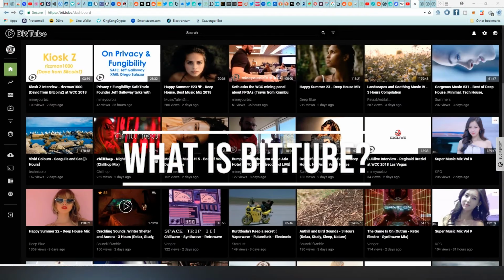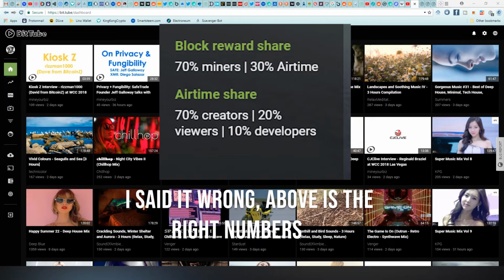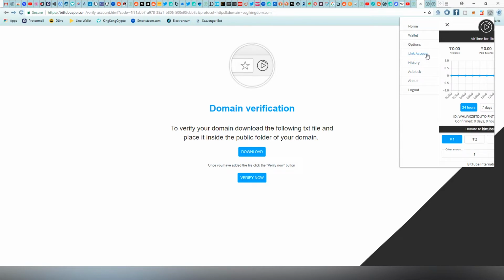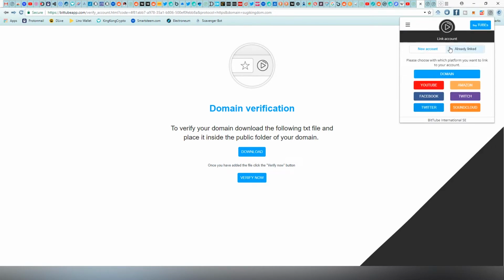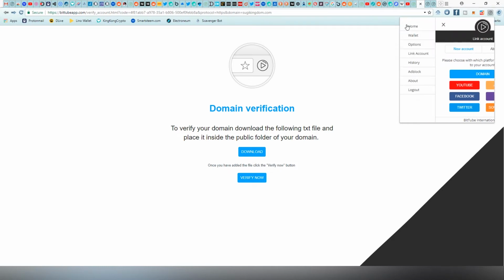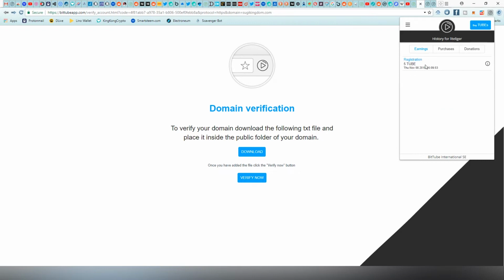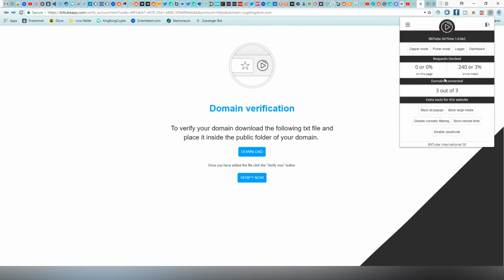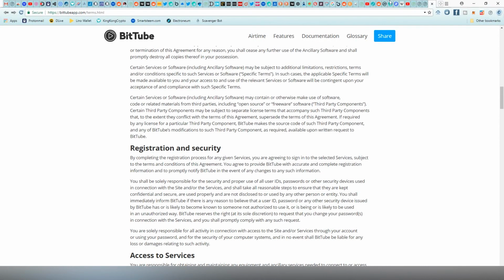Bit.Tube Airtime Extension (BETA)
Today we are going to talk about the Bit.Tube Airtime Extension which is currently available on Chrome (Also on Closed beta) and in future available on Maxthon and Opera as well.

Everything you see is still work in progress and its not fully functioning product yet. There will be more features and more accounts that you can link to Airtime Extension.